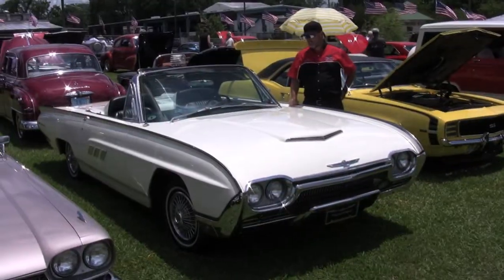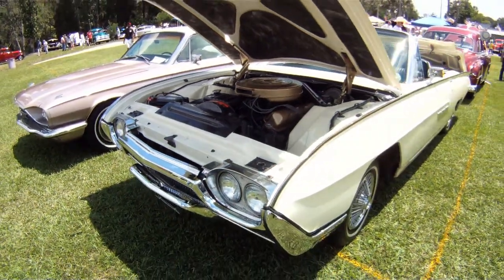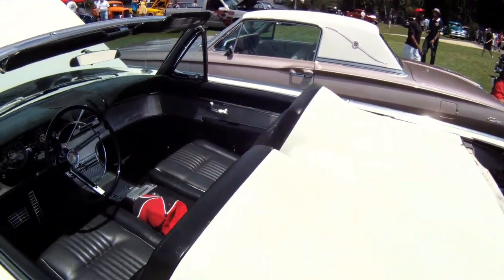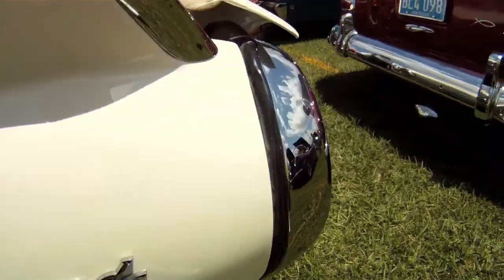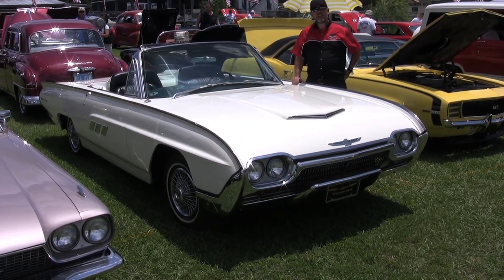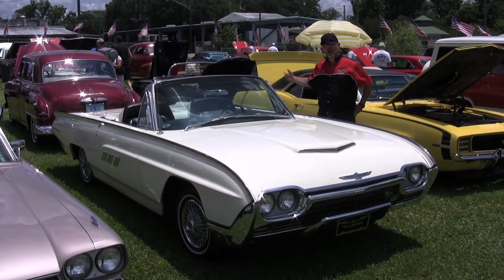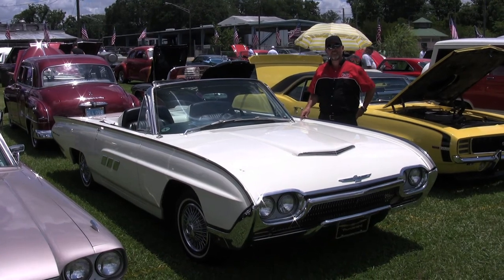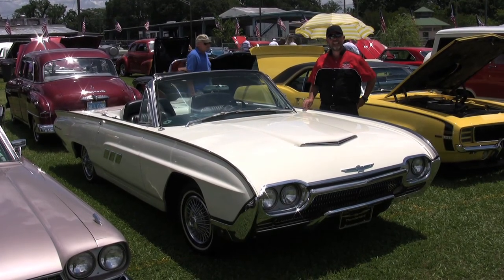'63 T-Bird Convertible With Tonneau Cover in Florida White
This '63 -Bird had a unique front design and a top that hid in the trunk.  It also has a 390 c.u. engine and tonneau cover.